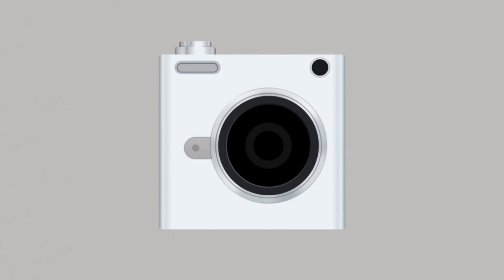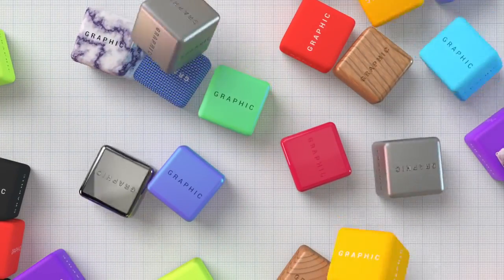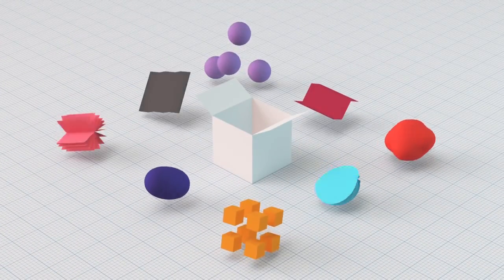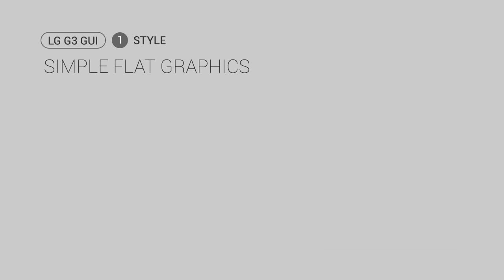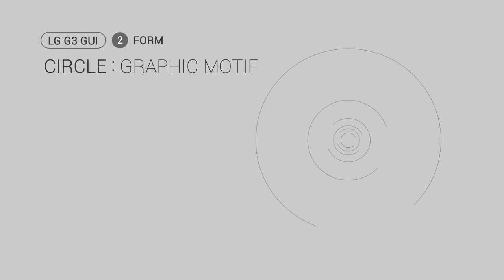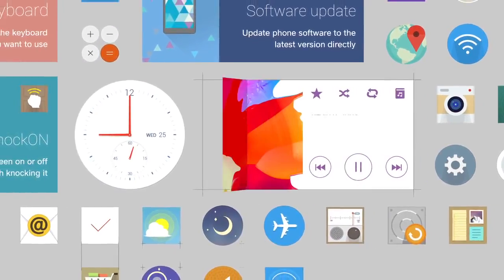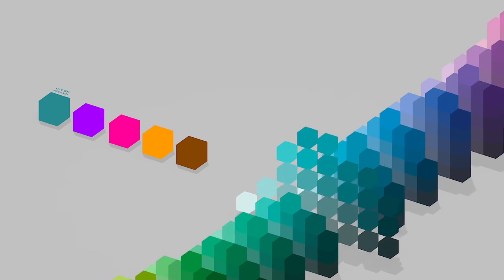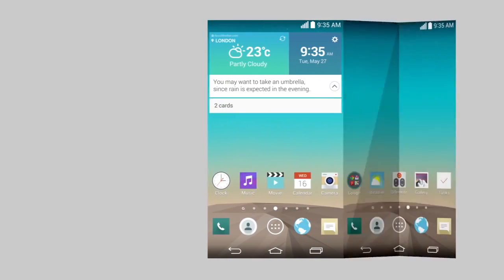LG - LG G3 - LG UX 3.0 (G3 UX)